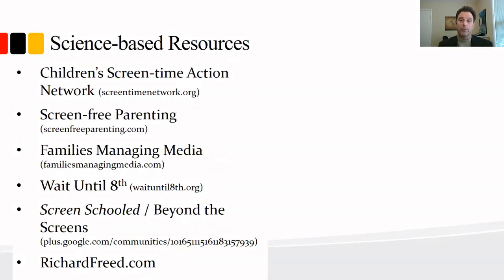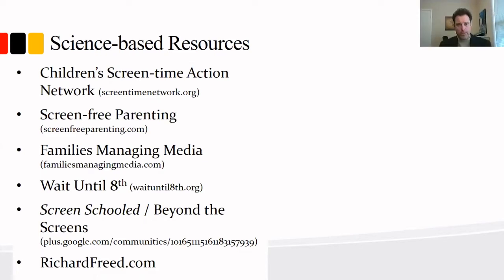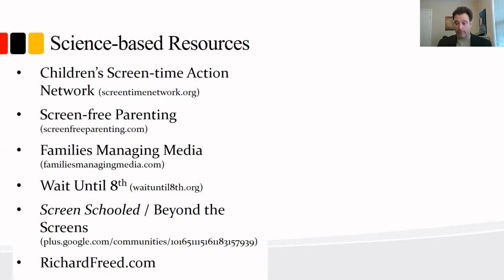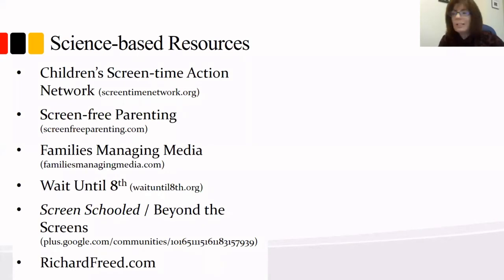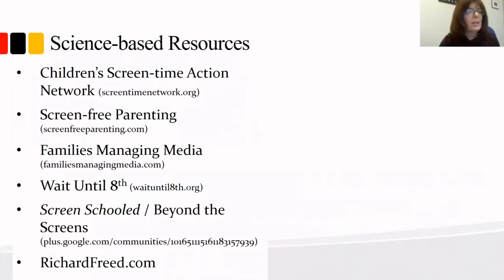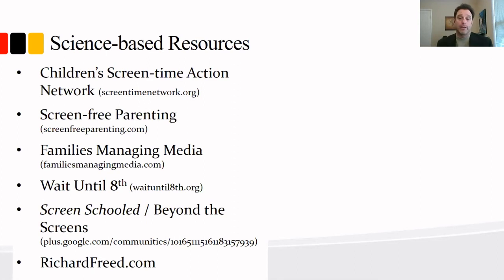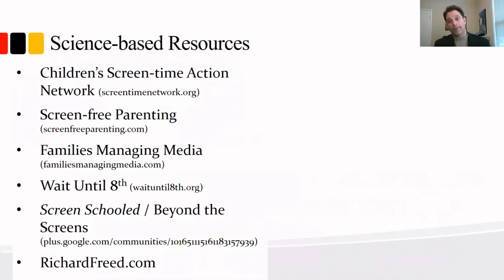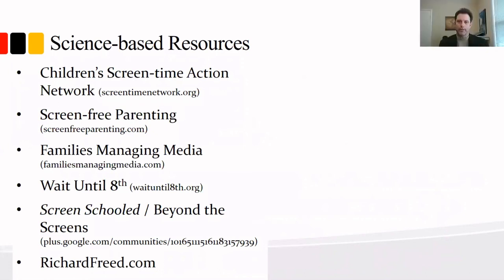Q&A with Dr. Richard Freed - Screen Time & Family Relationships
The Q&A Portion of the webinar Screen Time & Family Relationships: Helping Parents Restore Connection presented by the Children's Screen Time Action Network

Richard Freed, Ph.D., is a child and adolescent psychologist and a leading authority on raising children in the digital age. Dr. Freed is the author of the book Wired Child: Reclaiming Childhood in a Digital Age, is a regular contributor to the Huffington Post, and has been featured in the New York Times, The Atlantic, on NPR, and other media platforms. He speaks internationally to parents, teachers, and health care providers on how to promote children’s well-being in this age of machines. To learn more, visit RichardFreed.com.